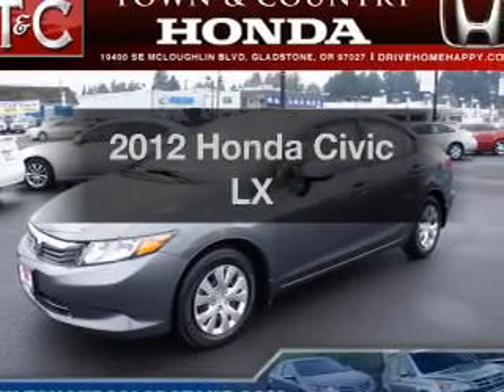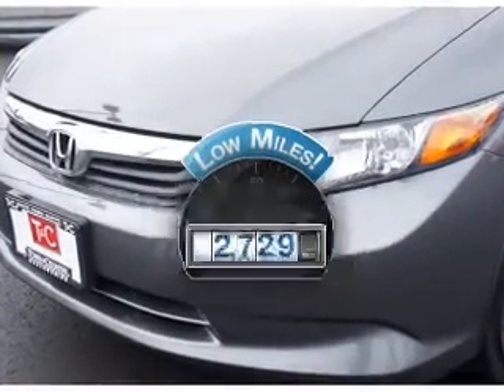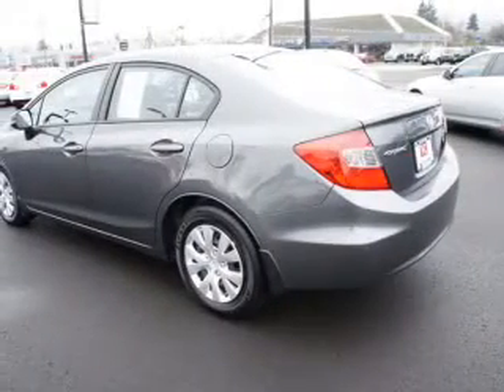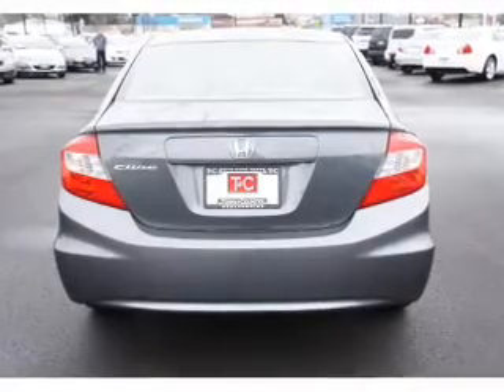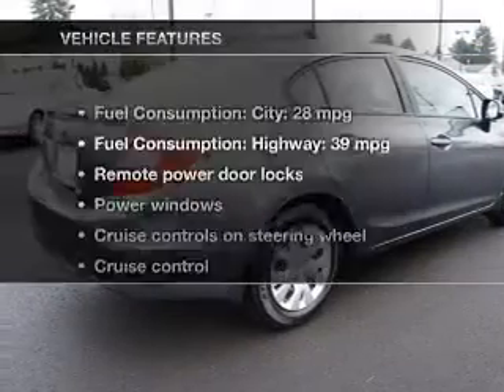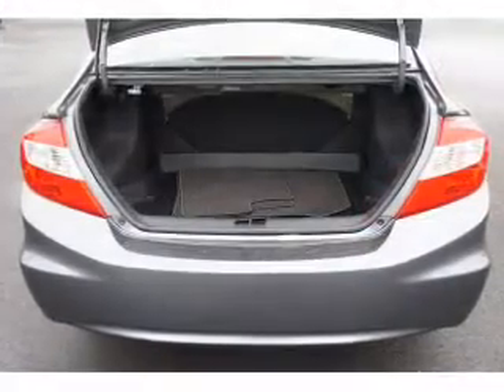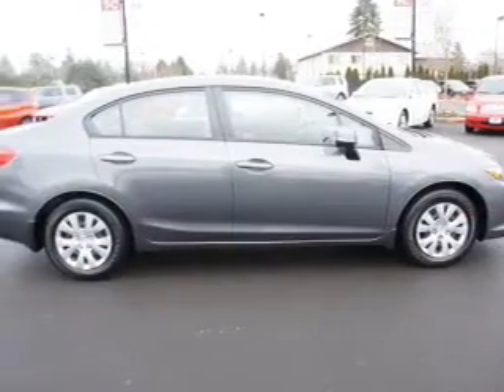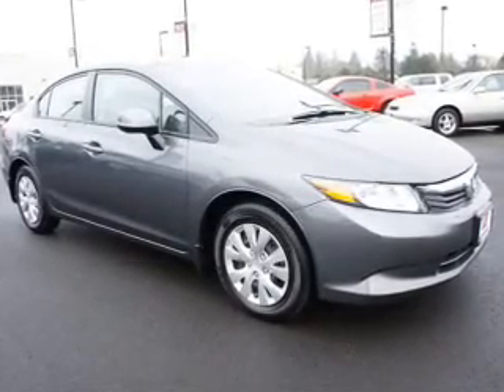2012 Honda Civic - Gladstone OR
Year: 2012
Make: Honda
Model: Civic
Trim: LX
Engine: 1.8 liter inline 4 cylinder 16 valve
Transmission: 5-Speed Automatic
Color: Gray
Mileage: 2729
Address:
19400 SE McLoughlin Blvd